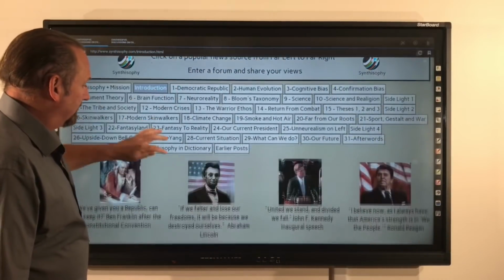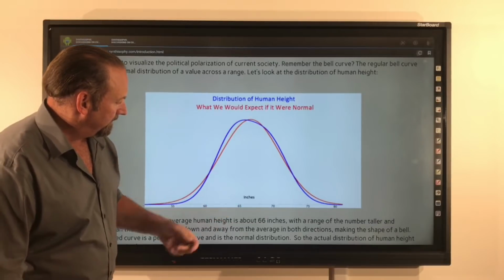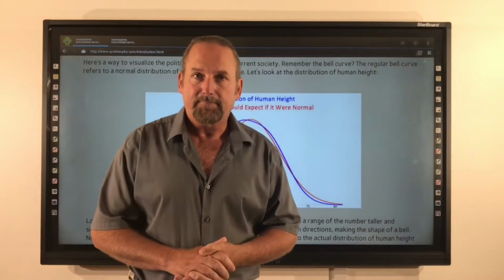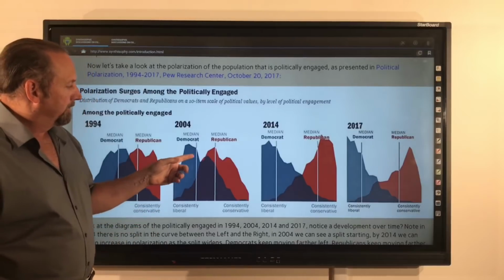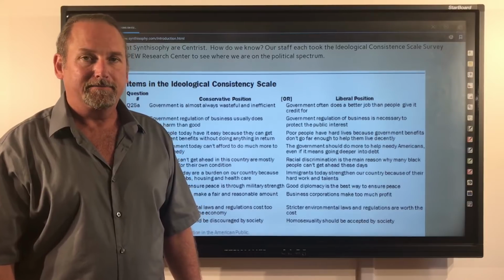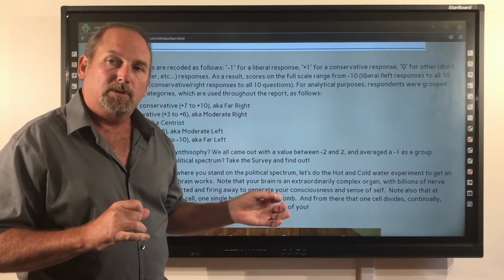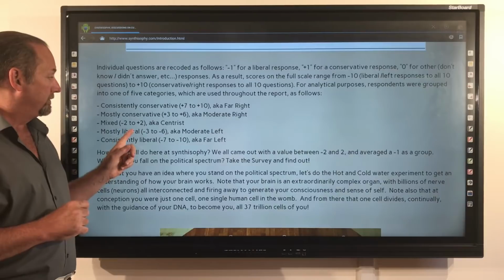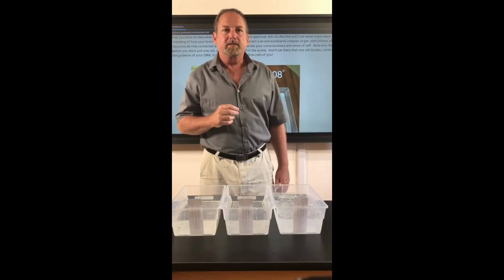Synthisophy, Introduction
Polarization, Take the Survey, Take the Hold and Cold Water Test - get the details at synthisophy.com!